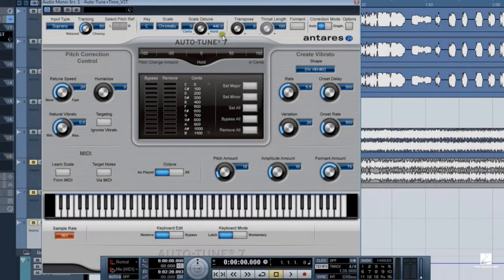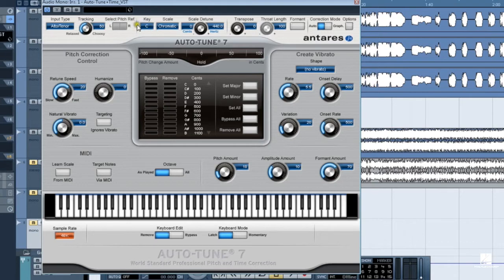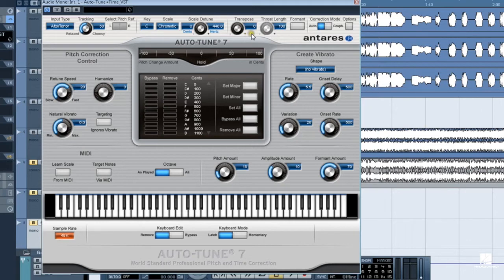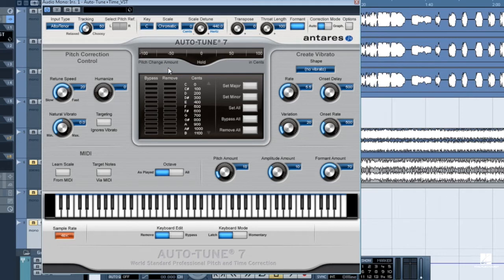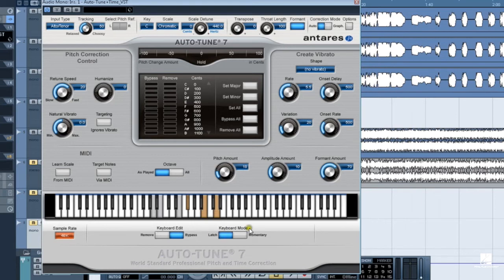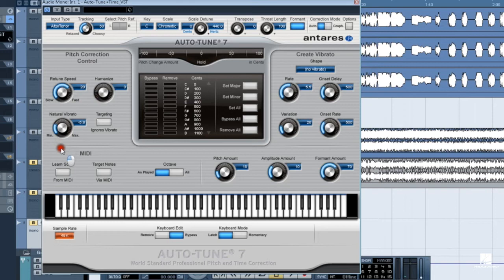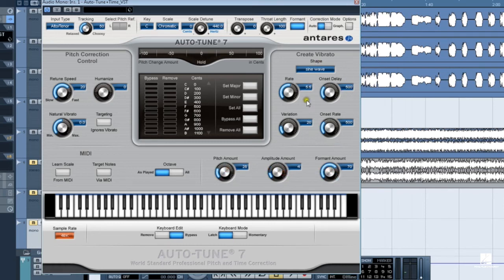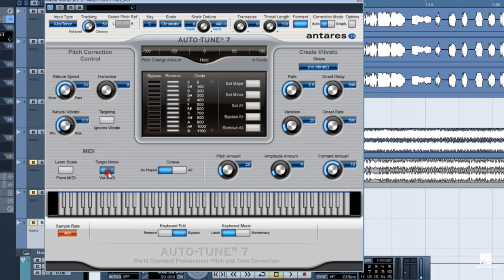Auto Tune 7 Automatic Mode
Tour of Auto Tune 7’s Automatic Mode